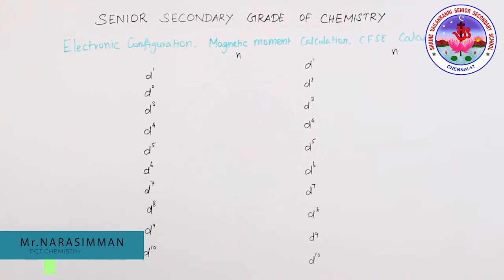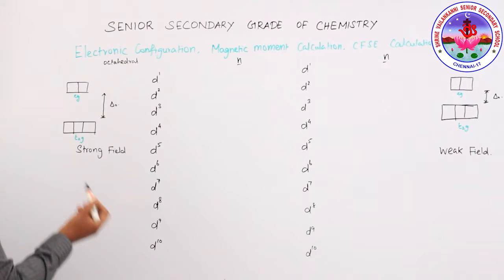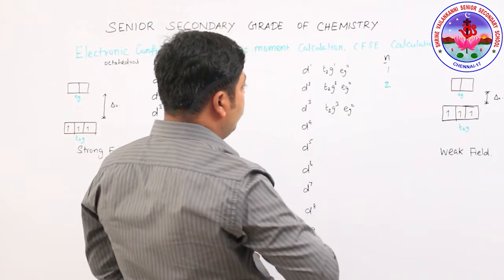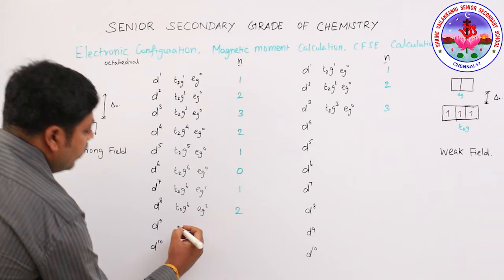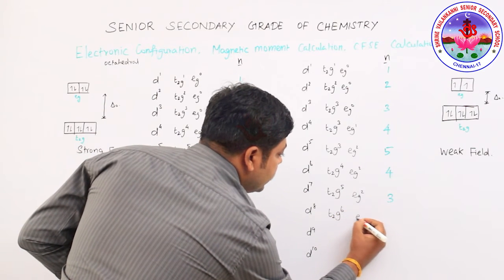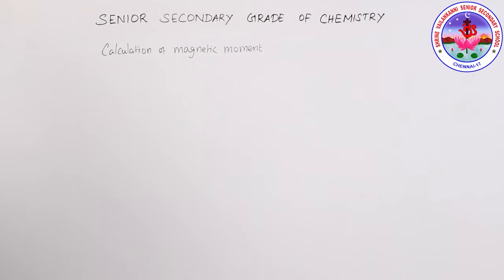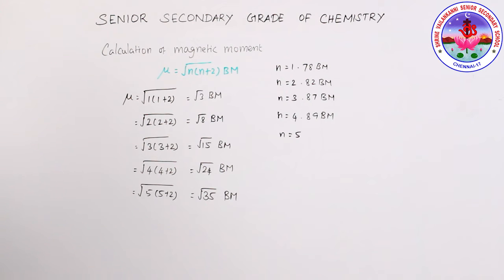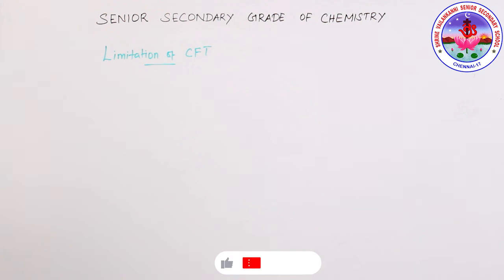SVSSS XII (12 CBSE) Chemistry - 1.4 - Coordination Compounds - Electronic Configuration and CFSE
Duration: 18m53s